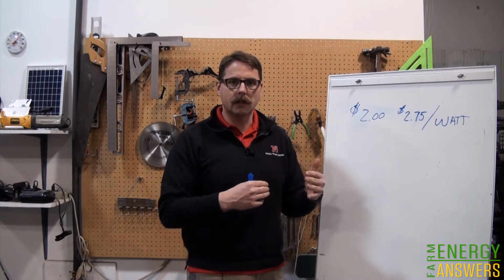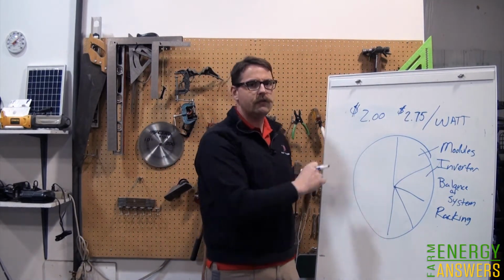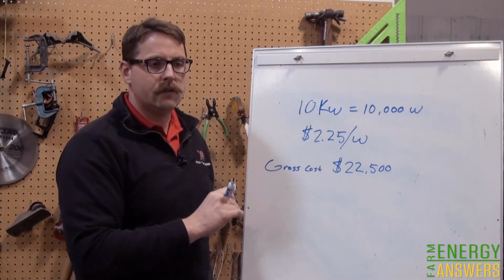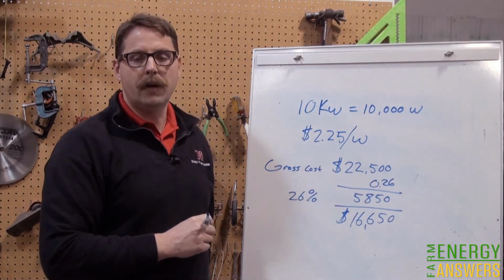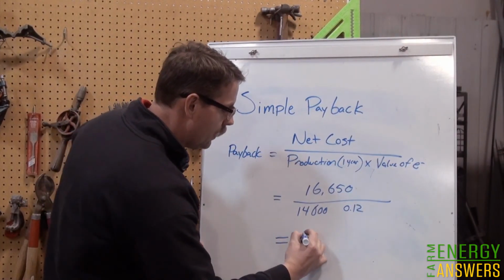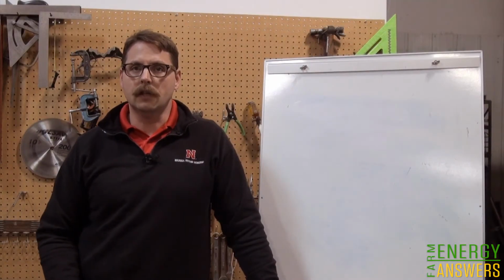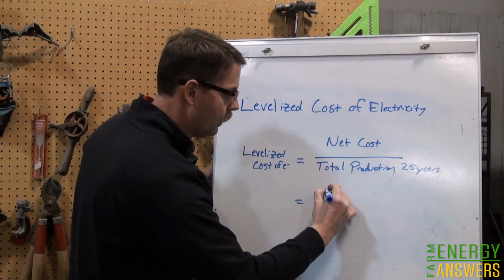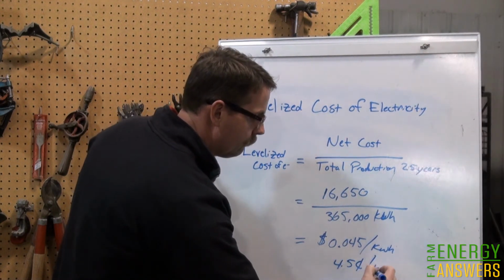Solar On A Farm: Economics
It is through careful calculations that you can determine if installing a solar array on your farm is a fiscally responsible decision. In the fourth video of this four part series, John Hay from Nebraska Extension will discuss the numerical variables in a solar PV system, going step by step in how one can estimate the economic factors of one’s own location and system.

This video was written, produced, and edited by John Hay, Drew Havens, and Riana Lurice Prudente.

Are you interested in learning more about farm energy?